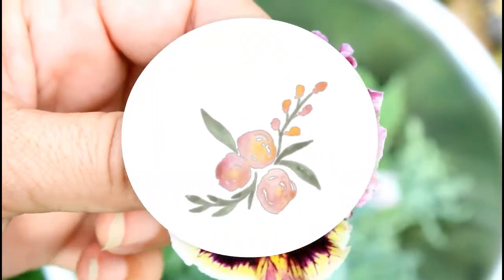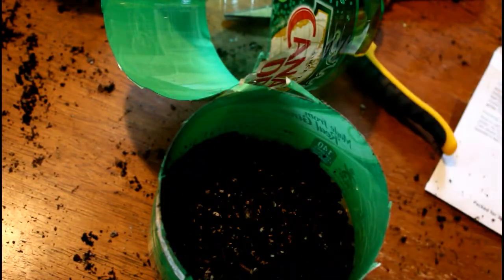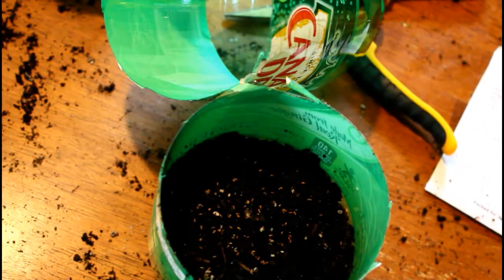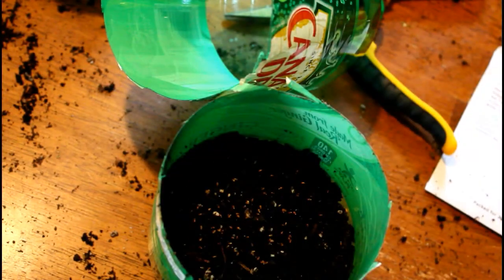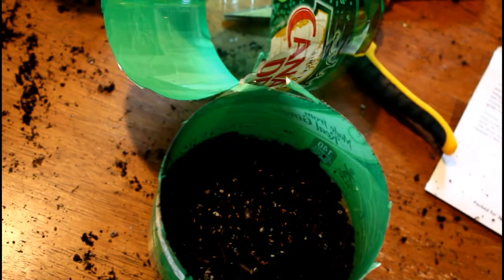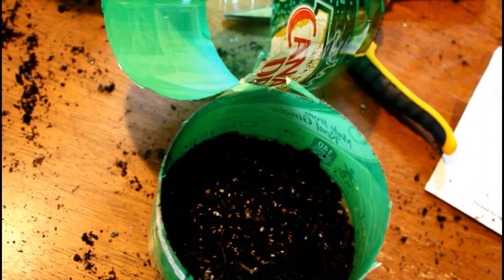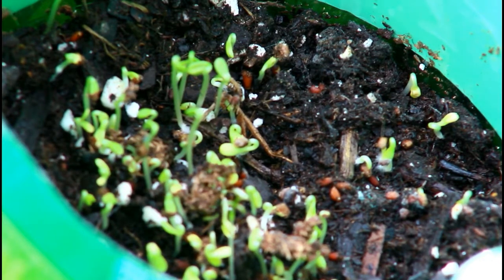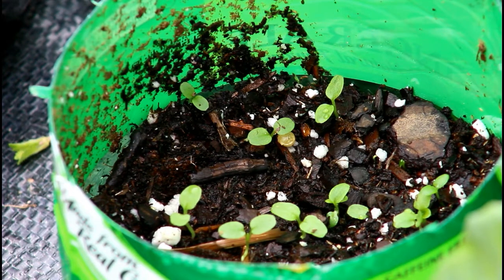How to Grow Pansy Flowers from Seed - Gardening for Beginners Series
Today, I'm starting some pansy seeds for fall. I've been asked a couple times how to do it, so I figured I would just go ahead and make a video. It's super easy!

Seabird Guano Fertilizer:
Titanium Shop Snips:
DeWitt Landscape Fabric:
Soil Blockers:

I'm a participant in the Amazon Services LLC Associates Program, an affiliate advertising program designed to provide a means for me to earn fees by linking to Amazon.com and affiliated sites. I always include links in my video description to products relevant to the content. There's no pressure to buy from the links, they're simply there if you want to use them. Much love!